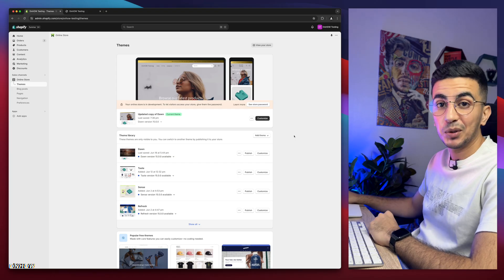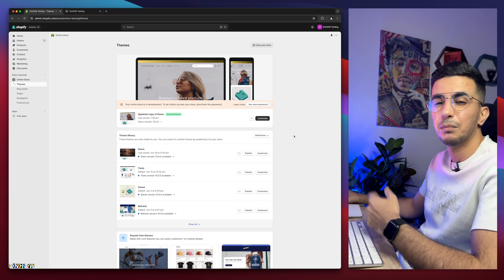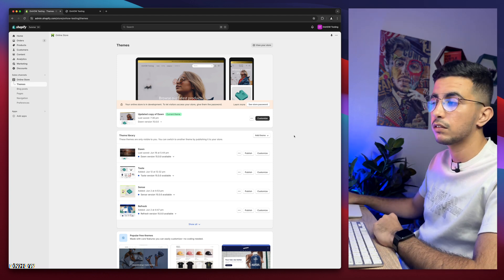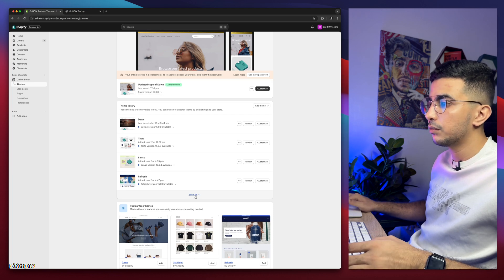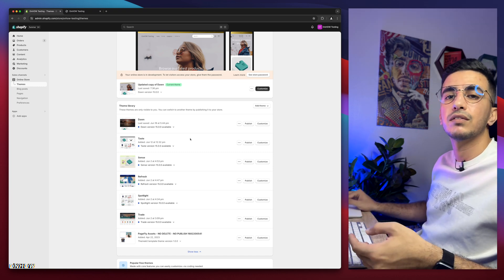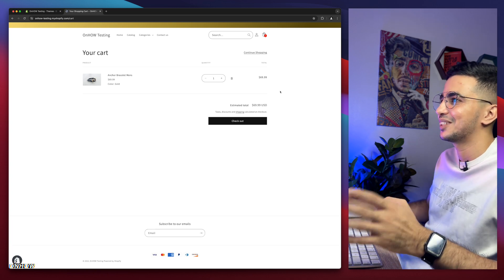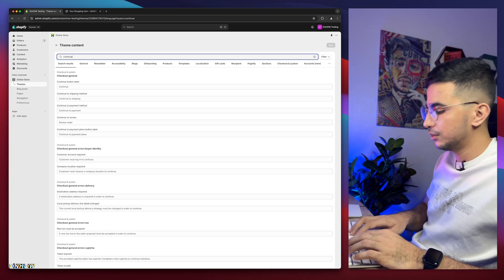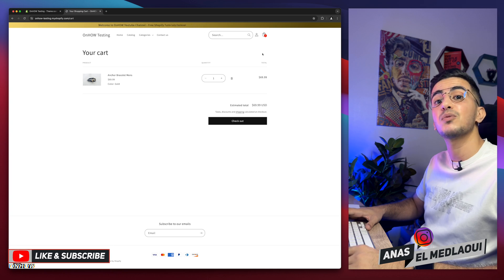How To Remove Continue Shopping From Shopify Cart Page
Today i will show you how to remove continue shopping from Shopify cart page and hide the button from the cart page on your Shopify store.
removing the "Continue Shopping" button from the cart page is crucial for your Shopify store's success because the primary goal of the cart page is to encourage customers to complete their purchase so by including a Continue Shopping button you inadvertently provide an exit route for potential buyers from your Shopify store.
Continue shopping button can distract customers from their initial intention to make a purchase and lead them back to browsing your store, increasing the chances of cart abandonment so removing this option helps maintain focus and guides customers towards completing their checkout process.